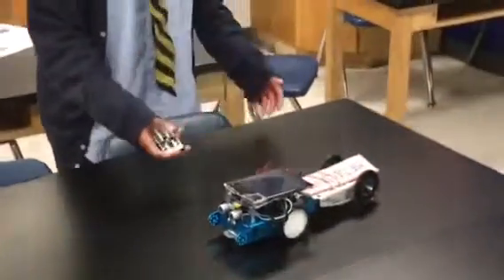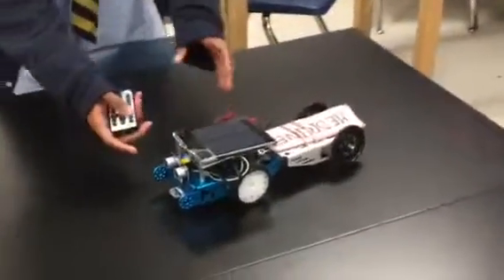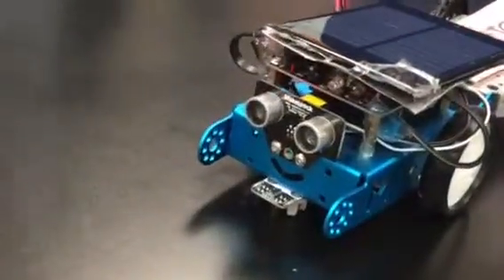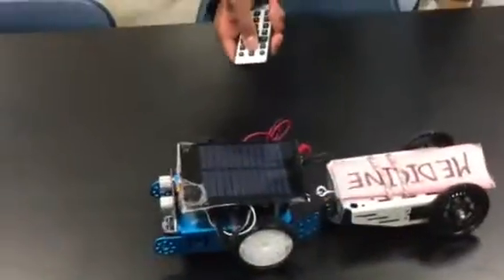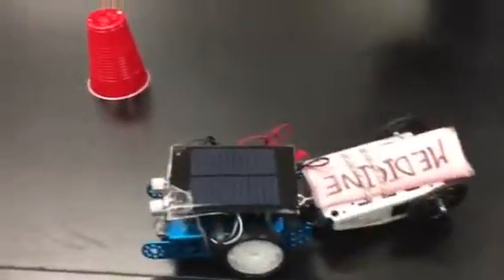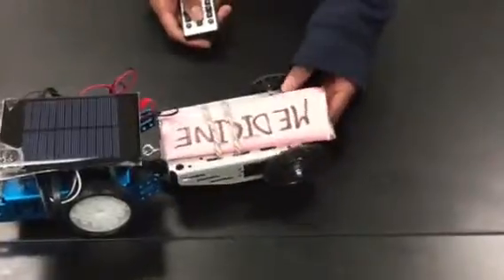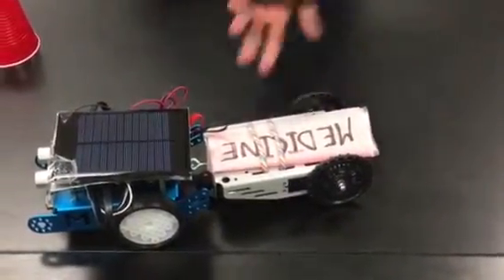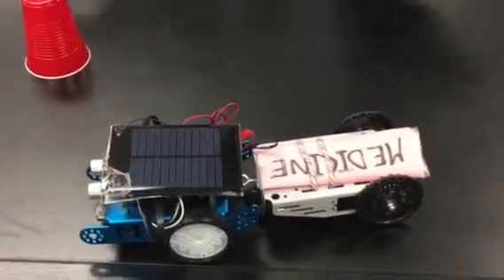BASE Designs Prototype Video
Edison Invention Design Challenge